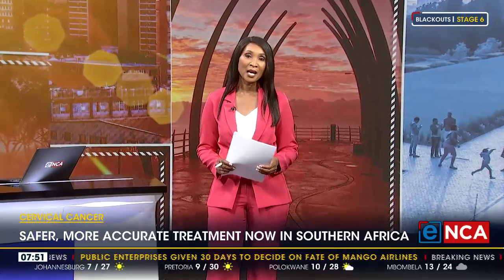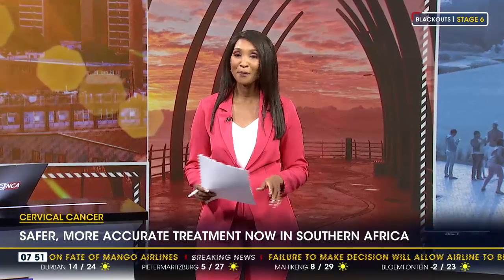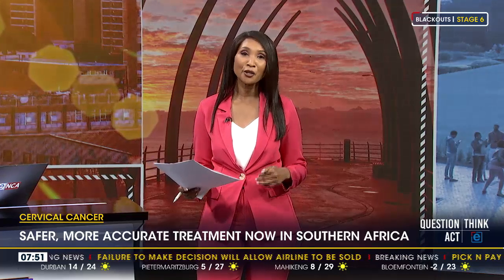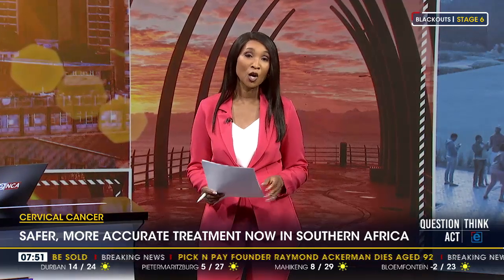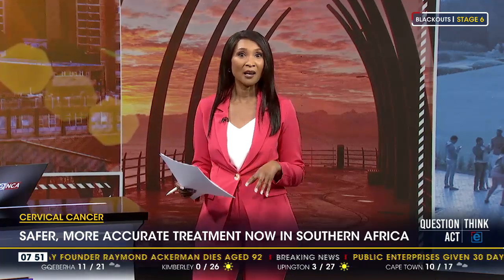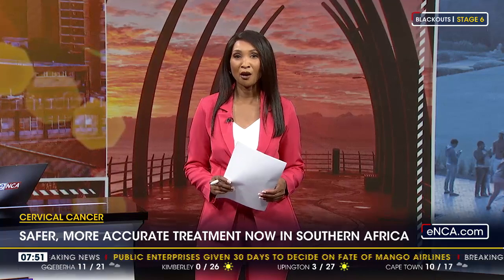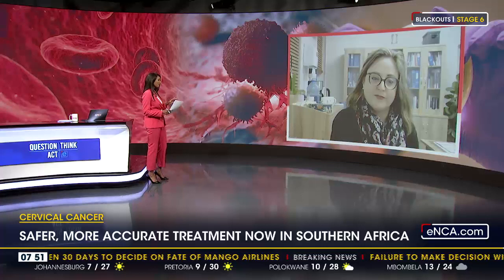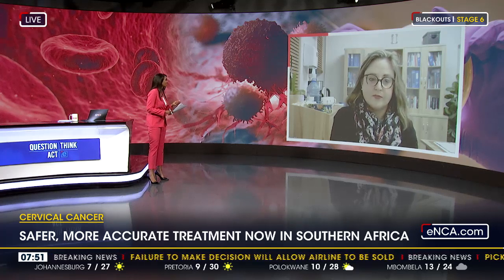Cervical cancer | Safer, more accurate treatment now available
To news that could change cervical cancer treatment in Southern Africa. The University of the Free State and Universitas Academic Hospital have administered the safer treatment. They have become the first to use interstitial brachytherapy. We find out more from Alicia Sherriff, Head of the UFS Department of Oncology.